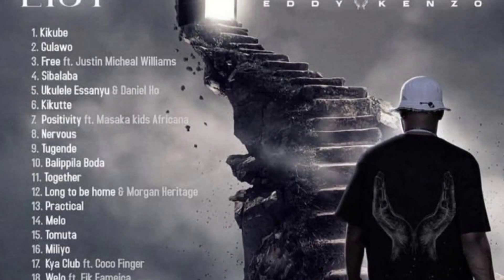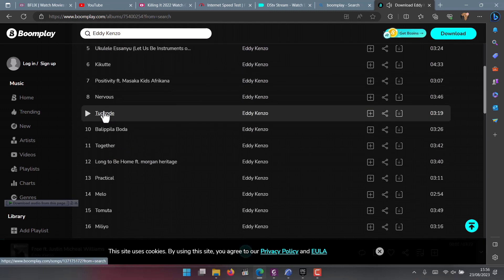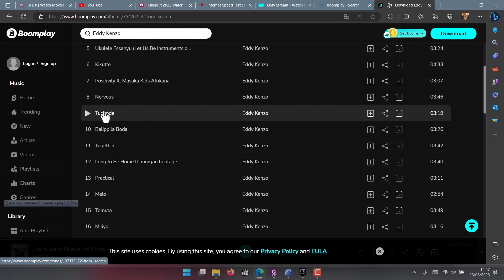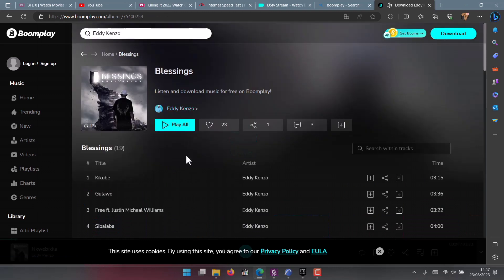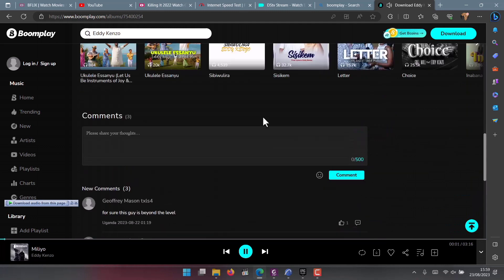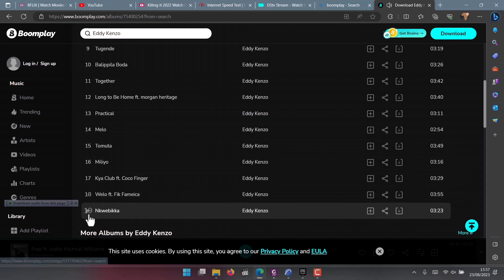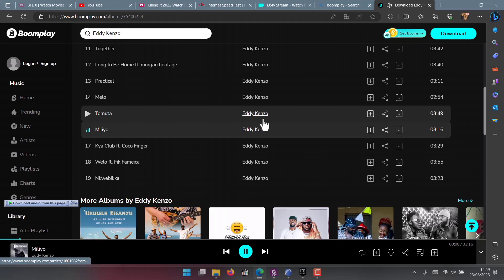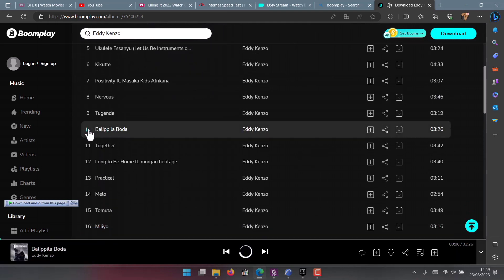Eddy Kenzo New Album Blessing Track List and Where to Stream it Now